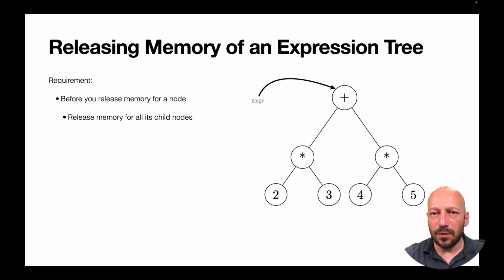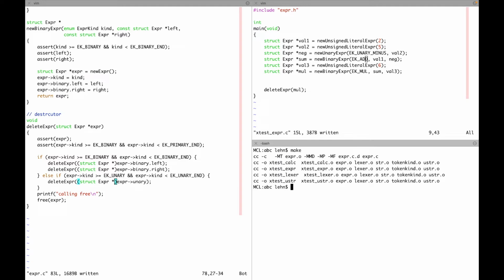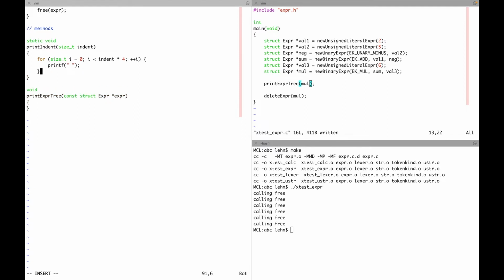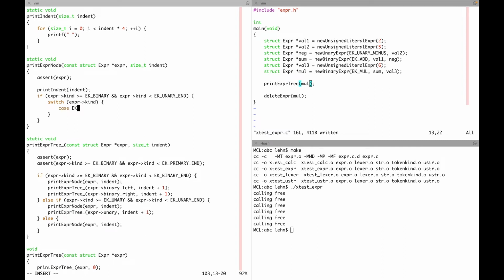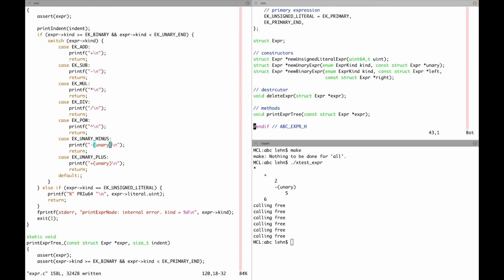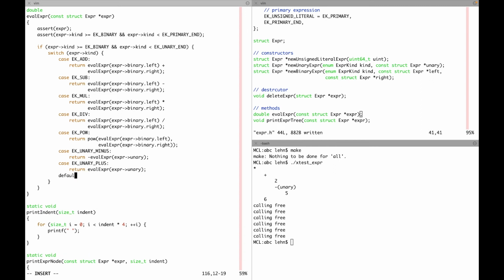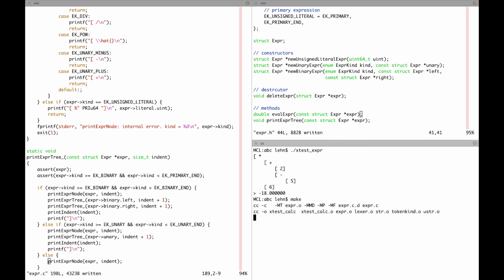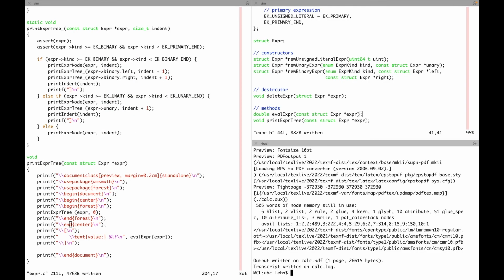HPC0 CPW Part 6B: Expression Trees for the Calculator (Implementation Patterns)